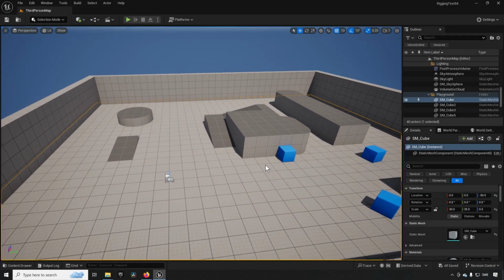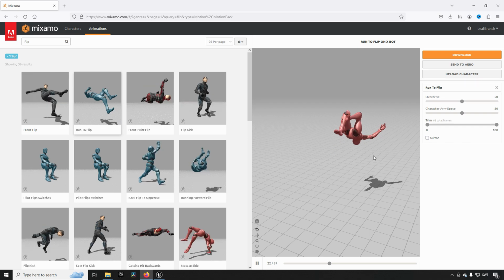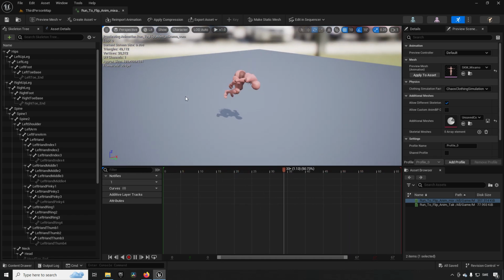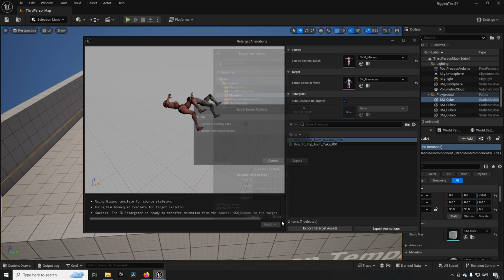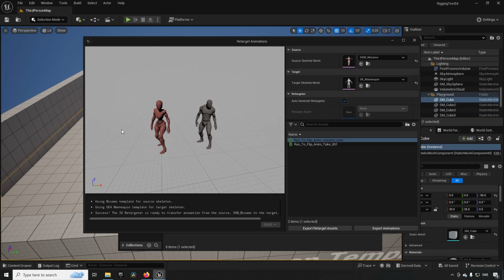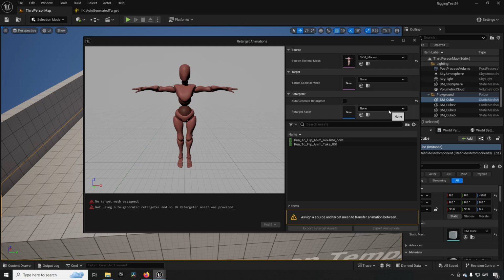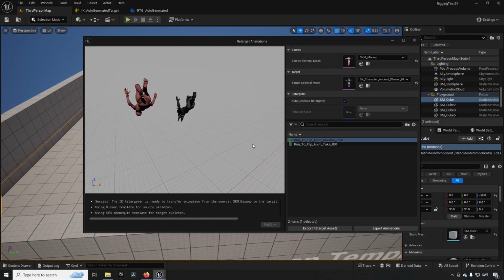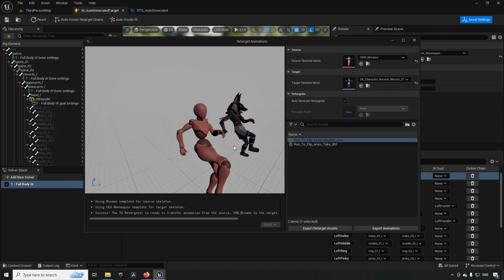Easy animation retarget in 5.4 - Unreal Engine 5 tutorial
In this tutorial we take a look at the upgraded retargetting in UE 5.4 preview.